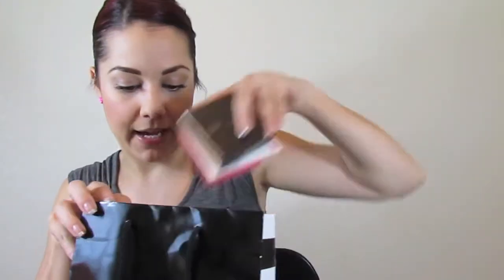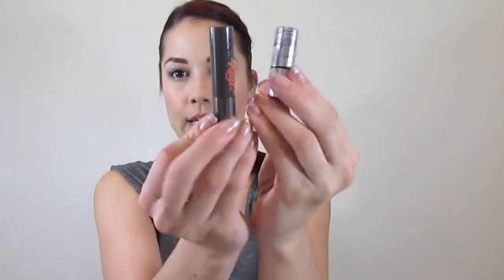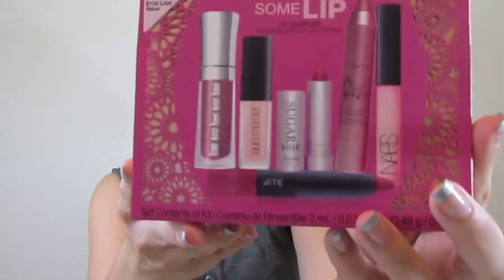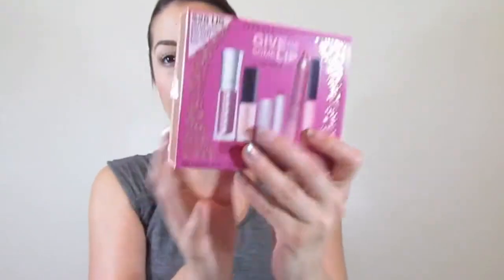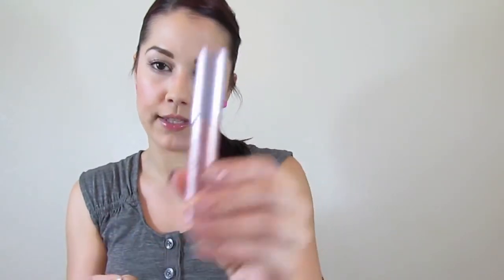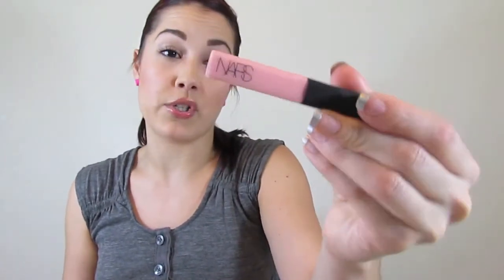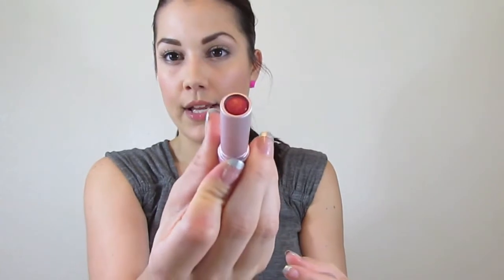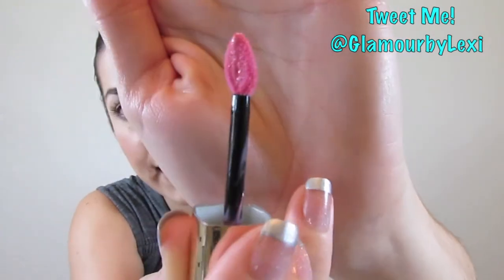Shopping Haul: Sephora & Ulta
I found this video haul that I forgot to upload a little while ago. Sorry but better late than never, right?